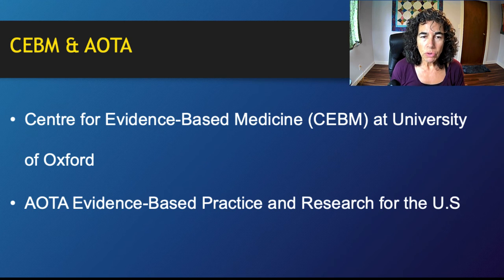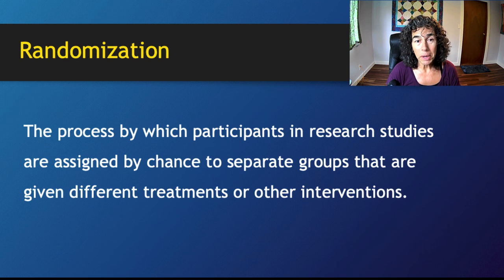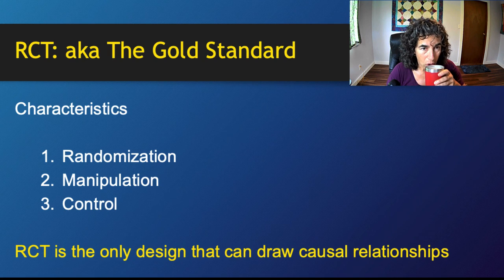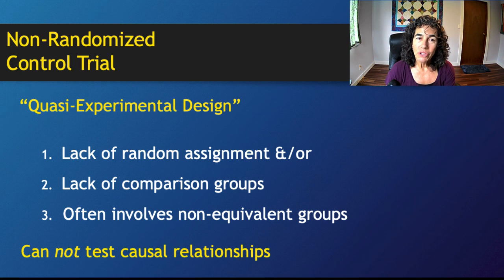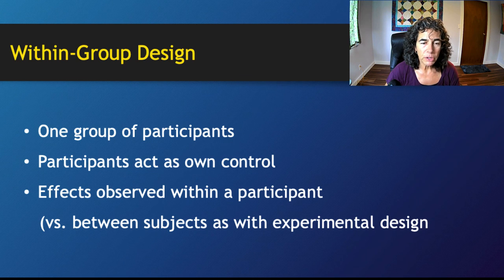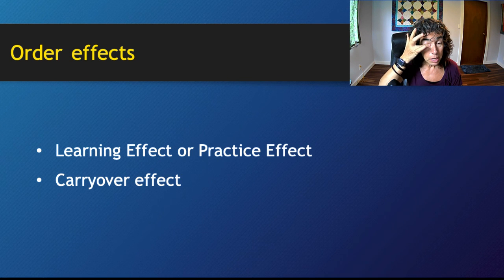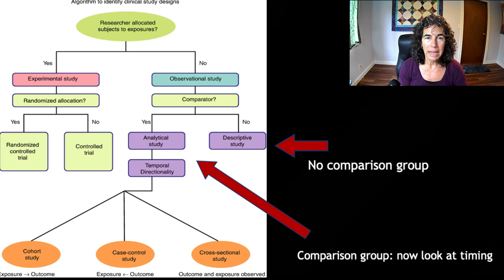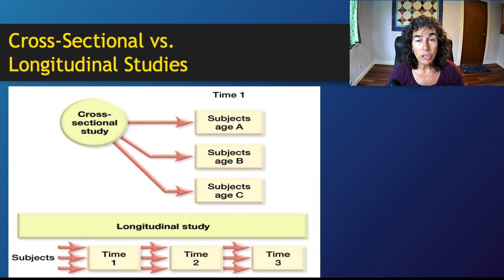4A Quantitative Research Designs